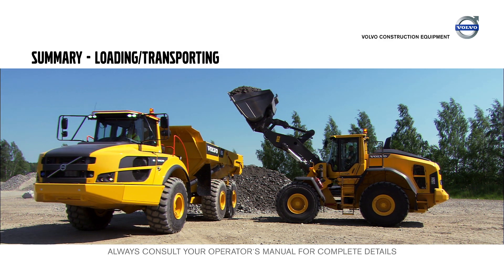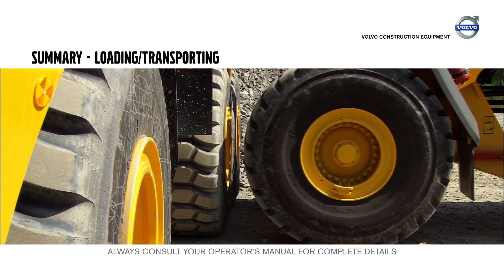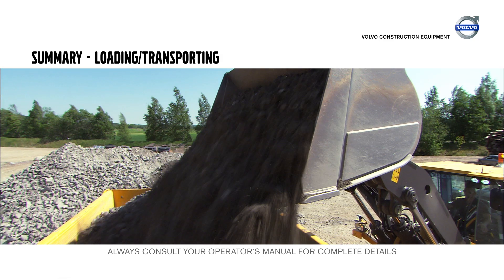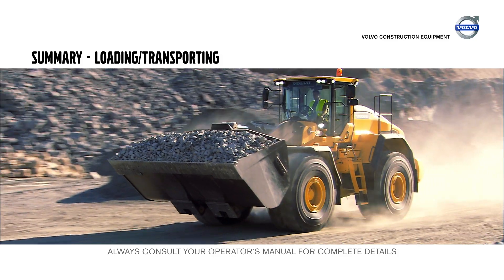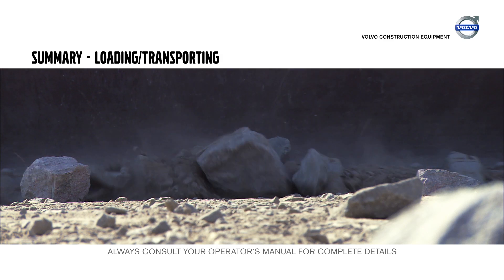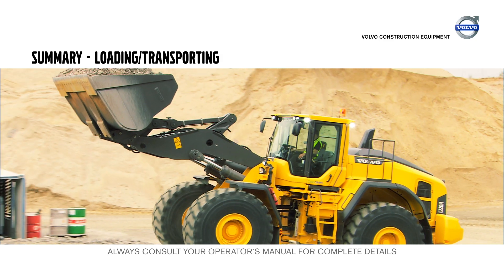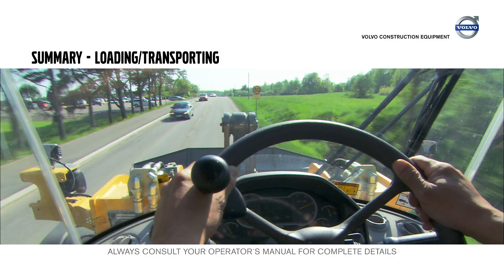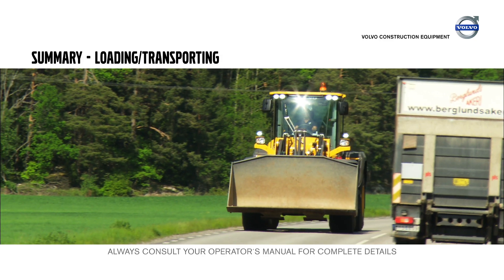Loading/transporting – Volvo Wheel Loaders H-series – Basic operator training – 6/11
This video describes how a Volvo Wheel Loader operator should act when loading and transporting material. In general you should work as close as possible to the vehicle to minimize the cycle distance; this gives faster cycle times and higher productivity. Always try to keep the transport running as smooth and clean as possible. You must make sure general traffic rules are applied when the machine is operated on public roads.

Visit the playlist "Volvo Wheel Loaders H-series – Basic operator training" for more instructions.

Want to know more about our wheel loaders?